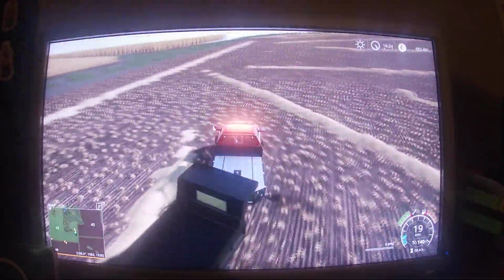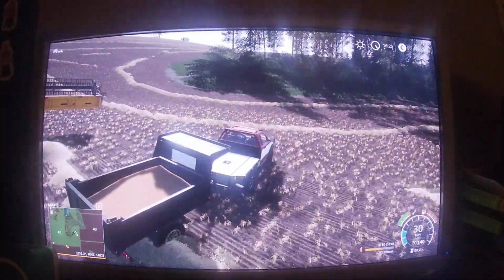Farming Simulator 19 12/10/2020